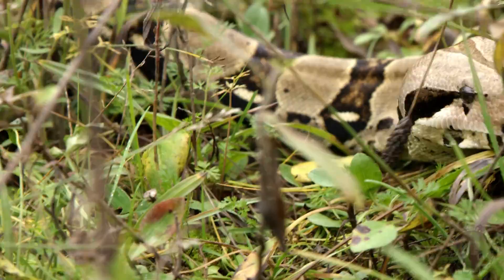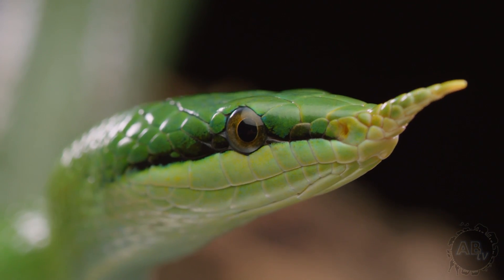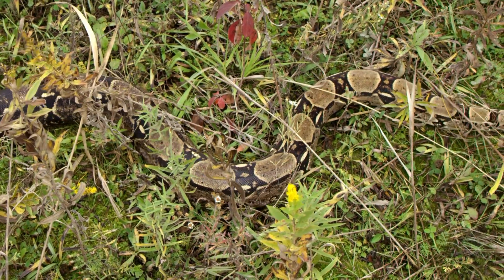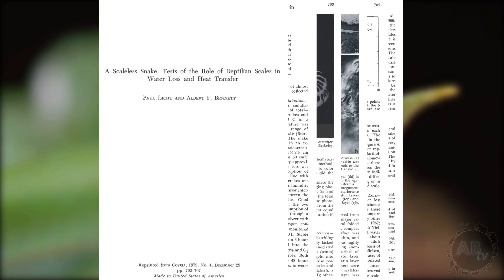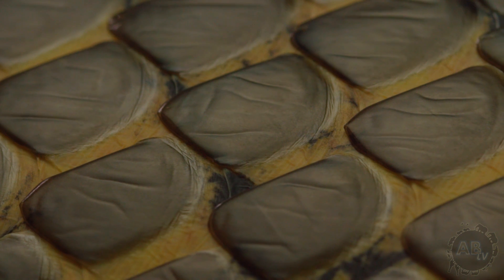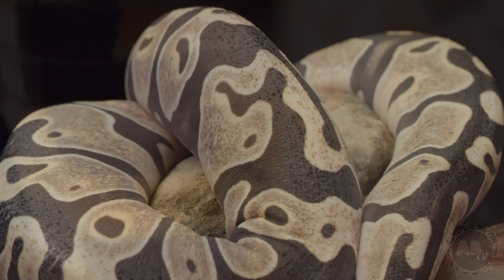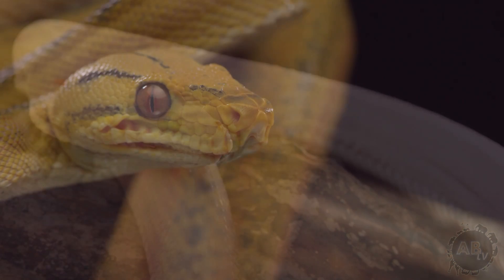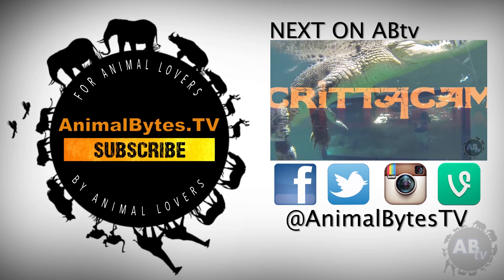Scaleless Snakes : SnakeBytesTV : AnimalBytesTV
Scaleless Snakes... We'll take a very close look at why reptiles have scales and what happens when you remove their layer of scales in this weeks show. Hope you'll enjoy!

AnimalBytesTV is the first online animal network produced FOR animal lovers BY animal lovers. You&#39;ll get new shows each weekday produced by animal experts from around the globe! Let us take you for a ride on the wild side!